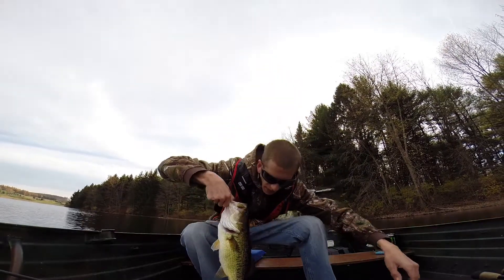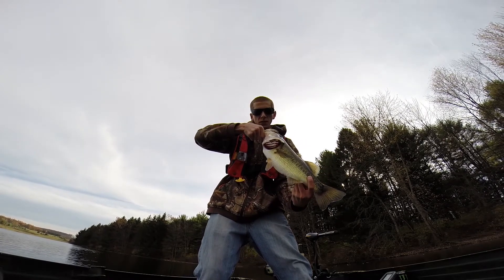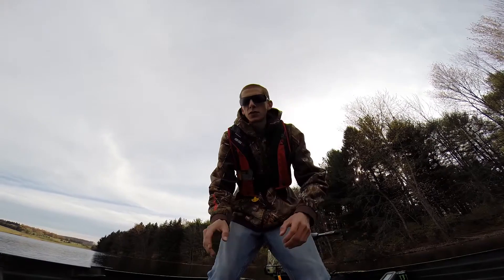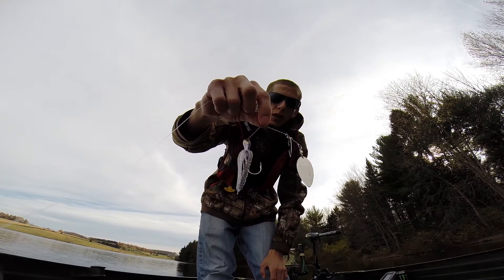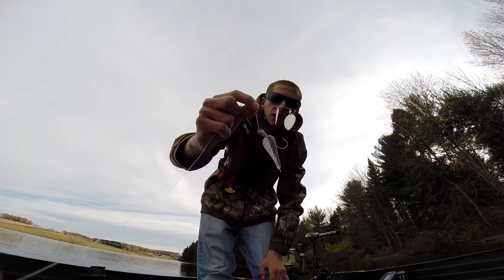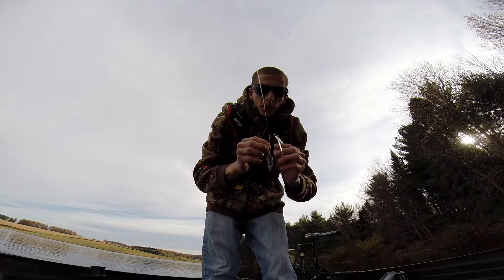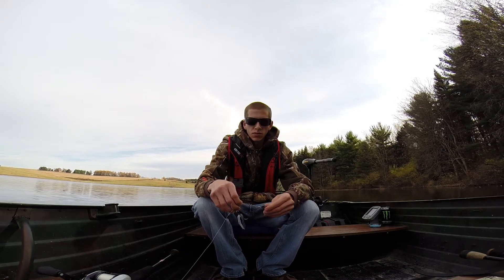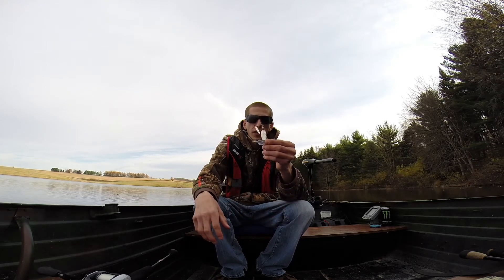VLOG#26 JACKALL SPINNERBAIT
The following baits featured in this video can be purchased